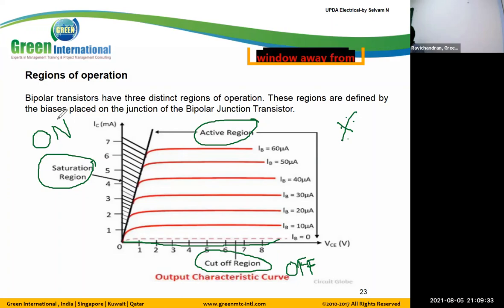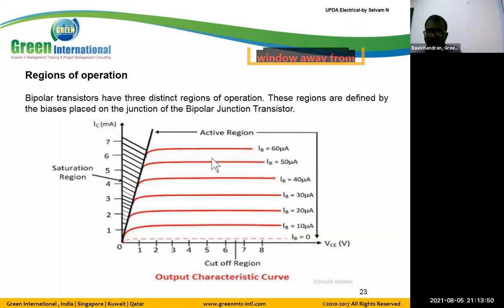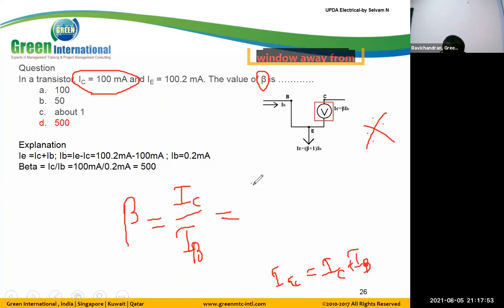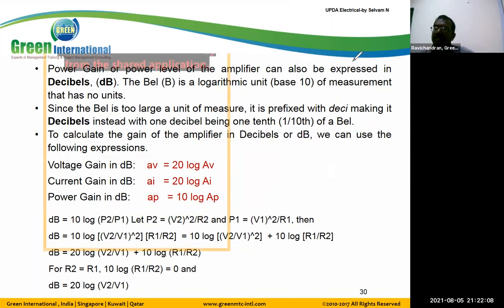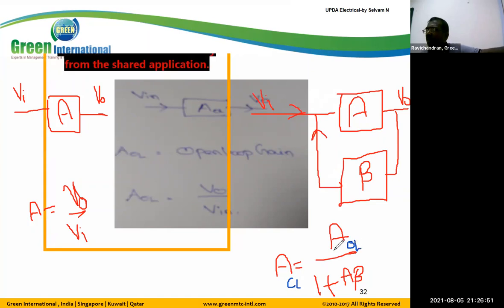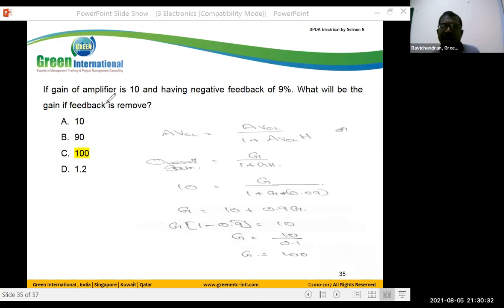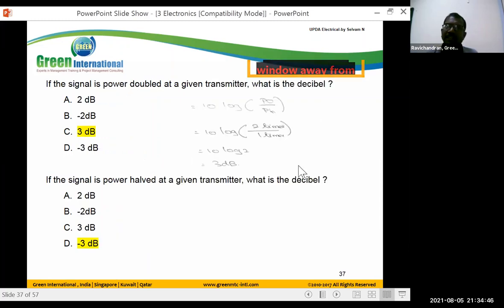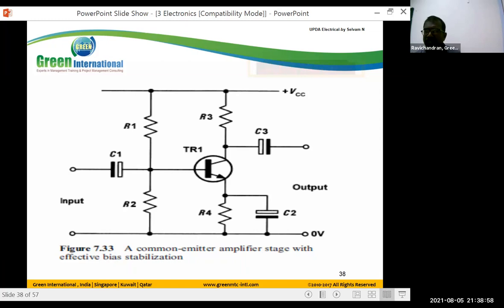UPDA Electrical Study Material 2022 | UPDA Qatar Electrical Exam Syllabus | UPDA Exam Preparation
Green International experts Simplified your UPDA Electrical Exam Preparation with the Right & smart Preparation Strategy. Thus, Joining the Green Intl Course today to begin a structured preparation to ace the exam with ease.

This is the Smartest and Best Way to Crack Your UPDA Electrical Exam on Your 1st Attempt in Qatar.

Prepare Smart with Green International’s UPDA Electrical Engineering Course

Join the Green Intl UPDA Electrical Course for 30 Hrs. and become an MME Licensed Engineer

HOW IS GREEN INTL. IS SUPPORTING THE ENGINEERS IN QATAR TO CRACK UPDA EXAM ON 1ST ATTEMPT?

UPDA Shortcut

98% Success Rate by MMUP UPDA Qatar Exam Syllabus Achievers

Grievance Submission.
NAS/Hukoomi Account.
MOE Equivalency